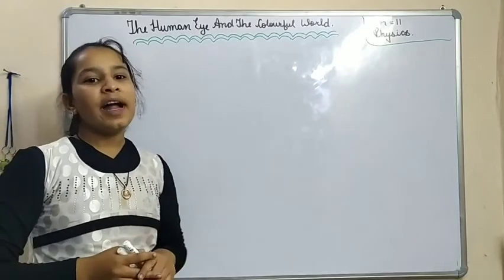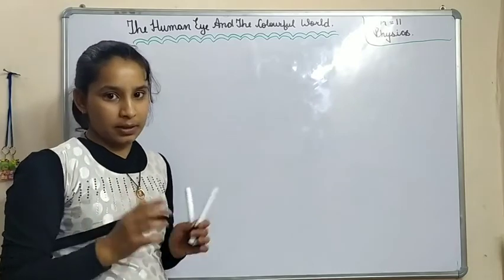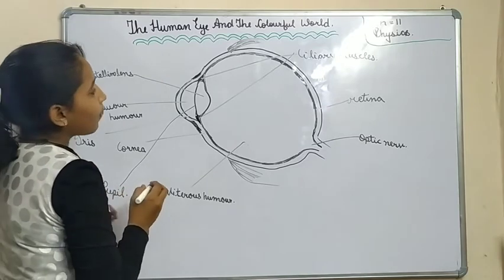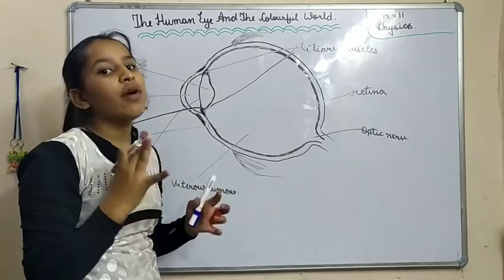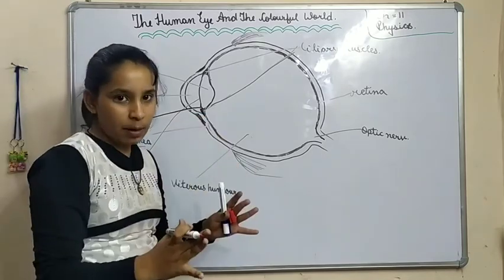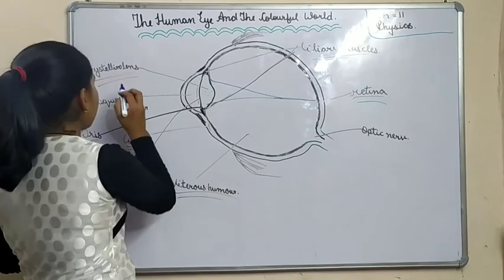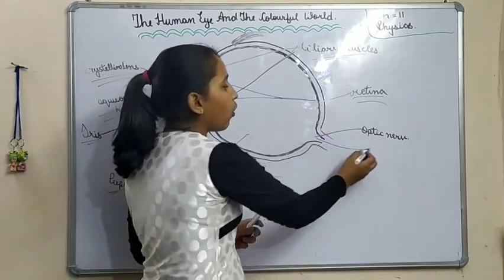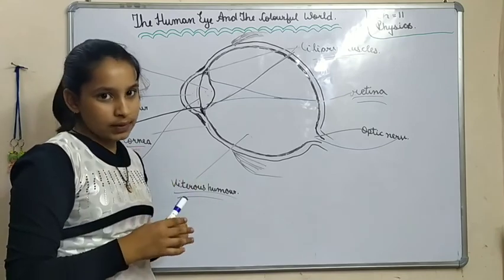HUMAN EYE AND COLOURFUL WORLD class 10